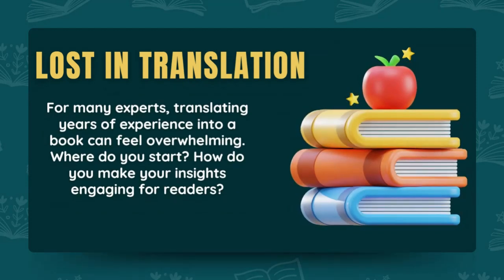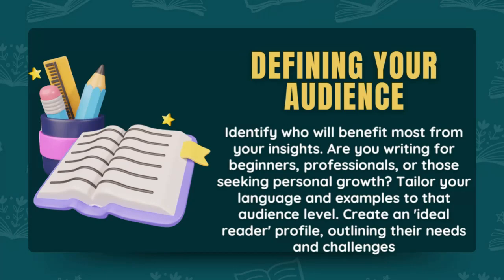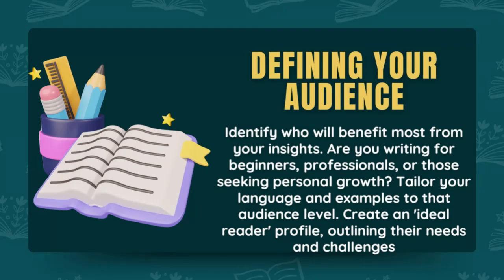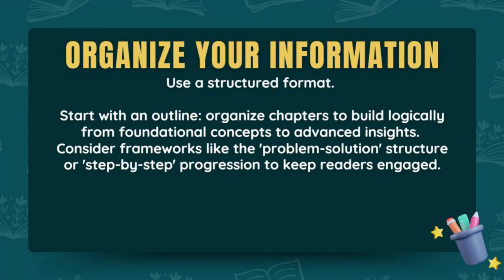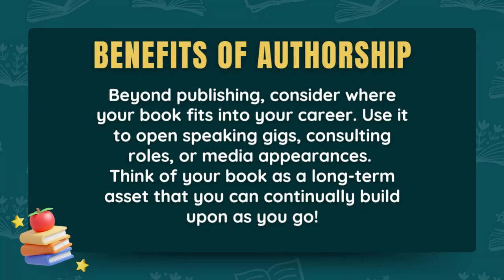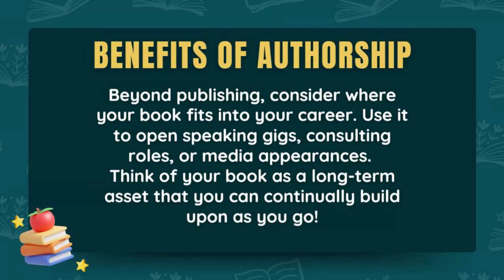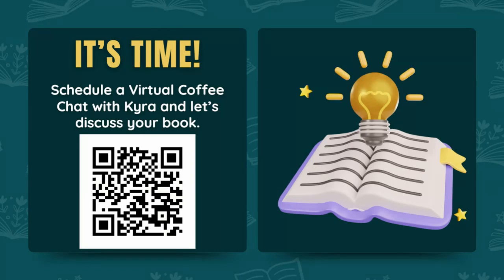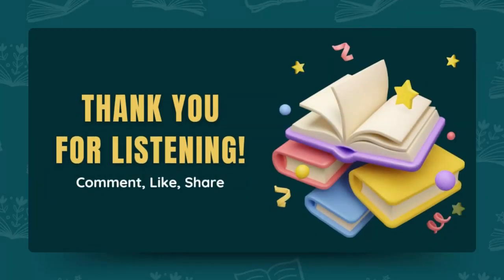From Expert to Author: Turn Your Knowledge into a Compelling Book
Are you ready to take your expertise to the next level and share your unique insights with the world? In this video, we’ll guide you through the process of turning your professional knowledge into a compelling, impactful book that captivates readers and builds your authority. 🎓📚

In this video, you’ll learn:

How to Define Your Audience - Understand who you’re writing for and why it matters.
Crafting a Powerful Message - Discover the elements of a memorable, relatable book that makes a lasting impact.
Organizing Your Knowledge - Learn how to structure your book in a way that keeps readers engaged from start to finish.
Whether you’re a coach, consultant, wellness practitioner, or entrepreneur, writing a book can help position you as a trusted authority in your field. But knowing where to start and how to structure your content is key to crafting a book that resonates with readers and elevates your brand.

Ready to get started on your publishing journey? Watch now and learn the essential steps to turn your expertise into a book that stands out! If you’re looking for support, As You Wish Publishing is here to help you transform your vision into a professional, high-quality publication. 🌟

0:00 Intro
1:15 Defining Your Audience
3:12 Crafting Your Message
4:28 Organize Your Information
6:10 Benefits of Authorship
7:38 Summary
8:55 Free Consult